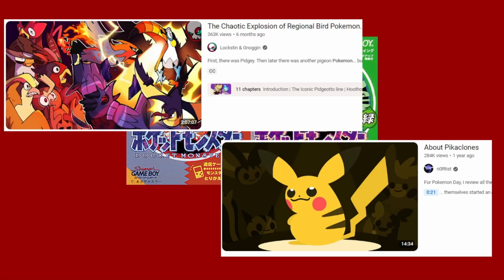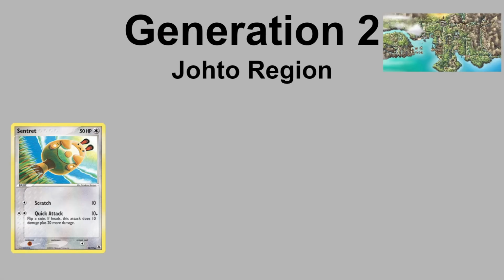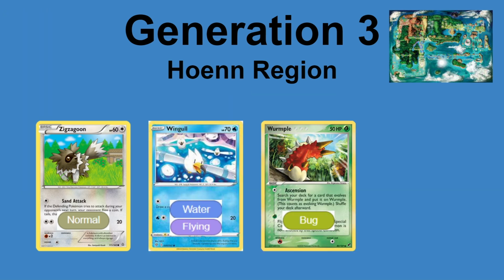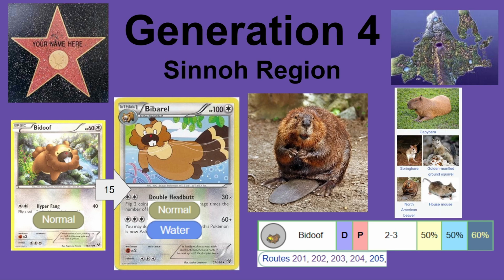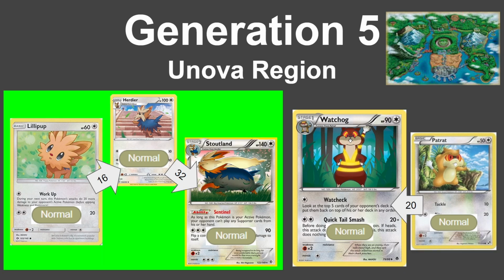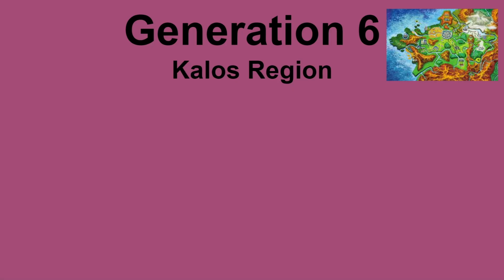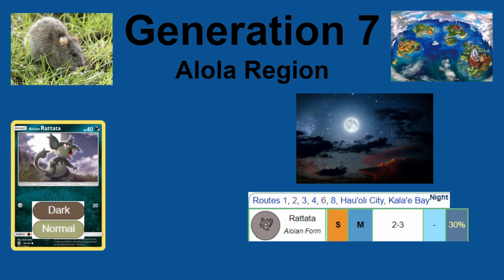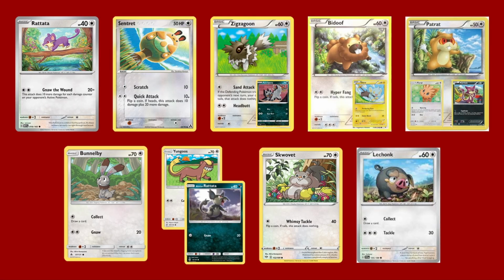Pokemon: What Makes a Regional Rodent?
Rattata, Zigzagoon, and Bunnelby definitely follow an archetype, but being rodents is not it, chief.

Chapters:
00:00 Intro
00:27 Gen 1
00:42 Gen 2
01:06 Gen 3
01:52 Gen 4
02:36 Gen 5
03:32 Gen 6
03:45 Gen 7
04:30 Gen 8
04:41 Gen 9
04:59 Analysis

Pokemon locations and frequencies from Bulbapedia

Music from Clipchamp

Video is intended for audiences teenage and up